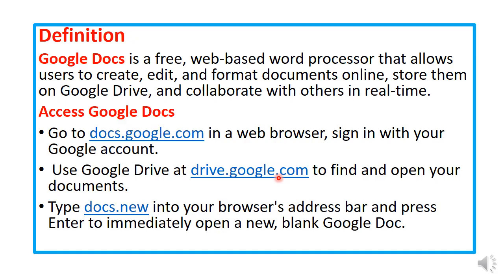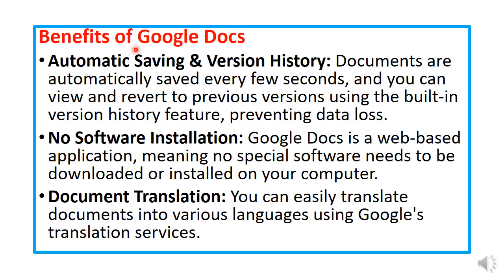WHAT ARE GOOGLE DOCS?| MEANING AND IMPORTANCE OF GOOGLE DOCS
In this video we explain clearly the meaning, features, importance and how to access google docs using simple English and few notes!